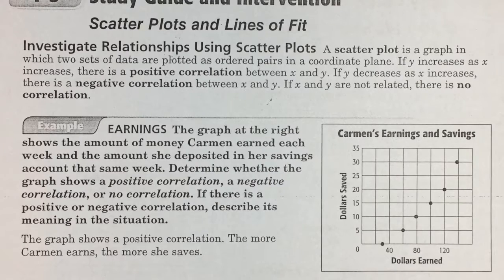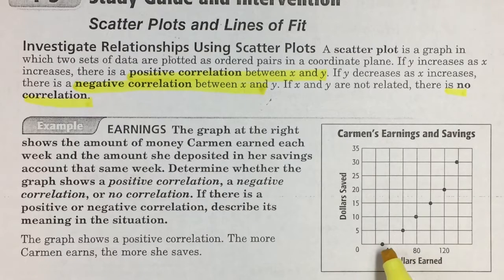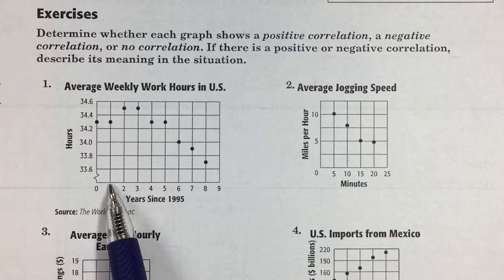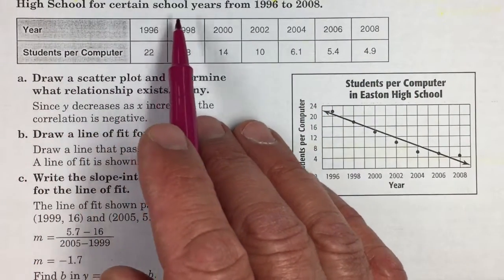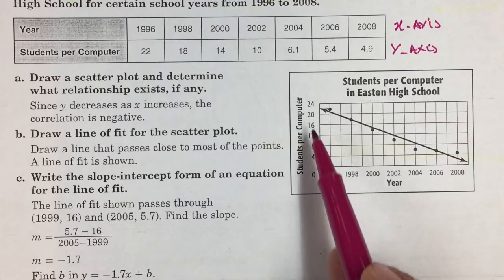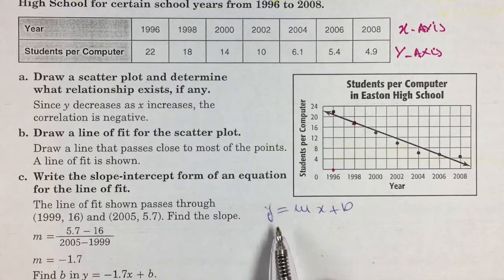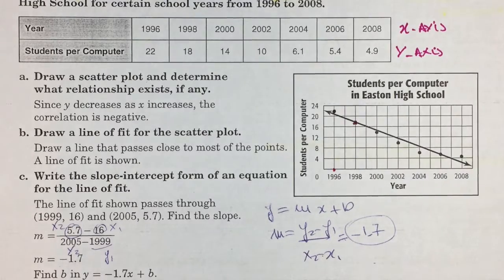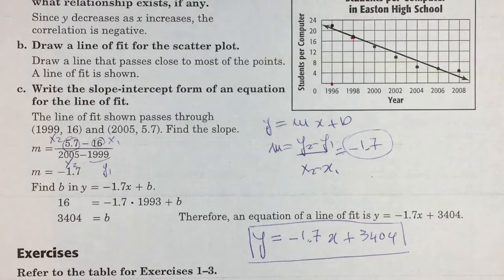Scatter Plots and Lines of Fit